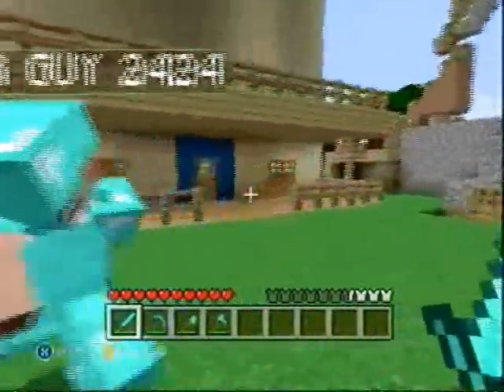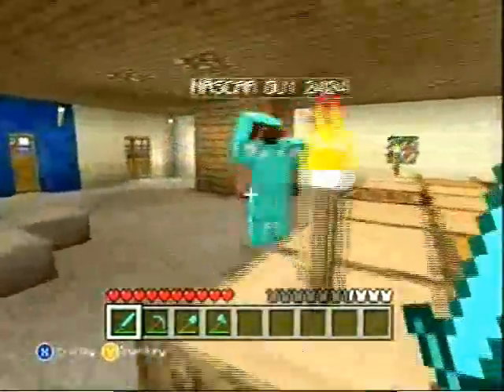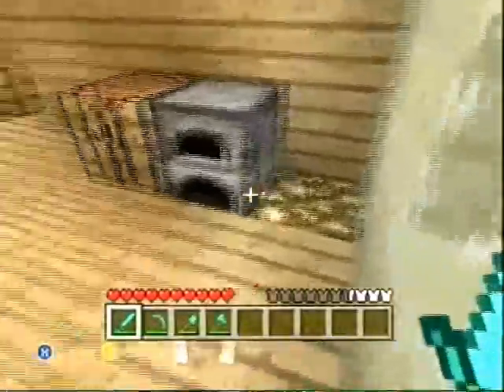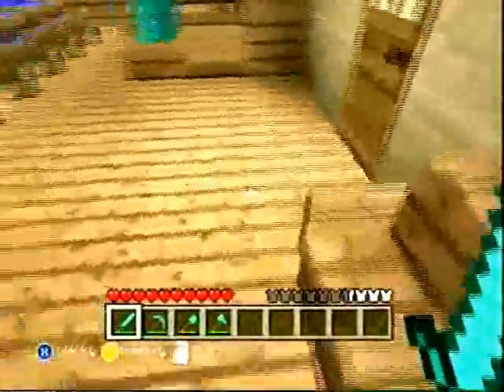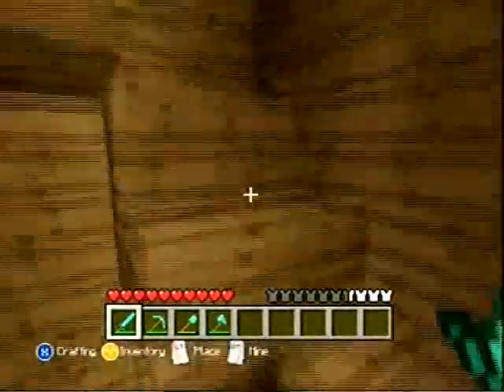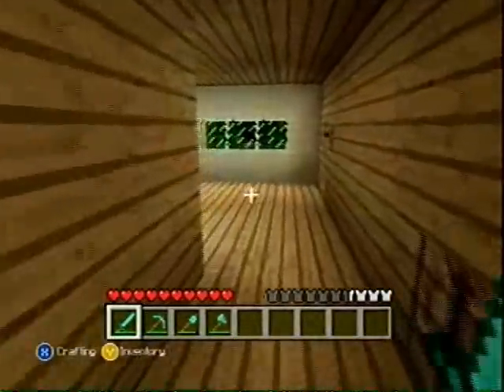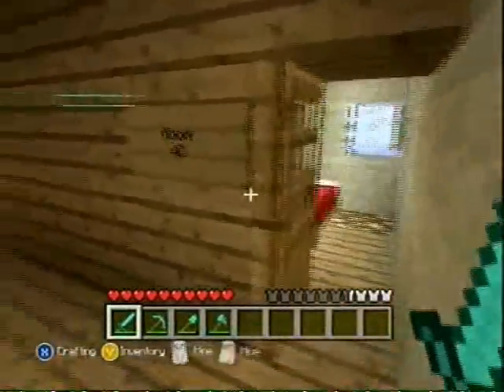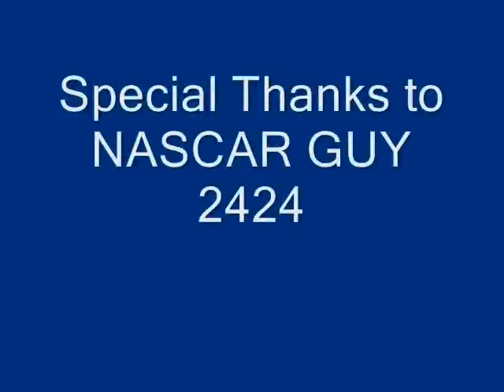Minecraft Hotel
This is a walk around of my hotel that i built. sub and rate if u want

Special Thanks to NASCAR GUY 2424